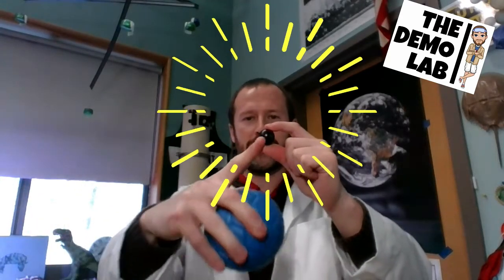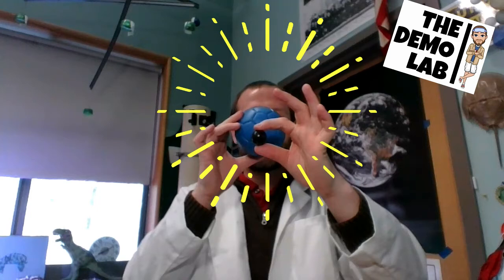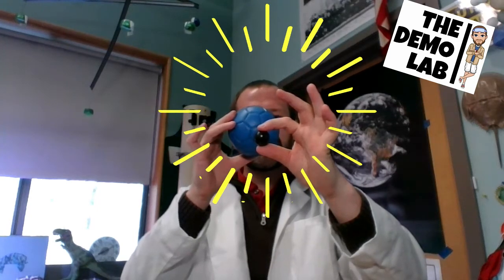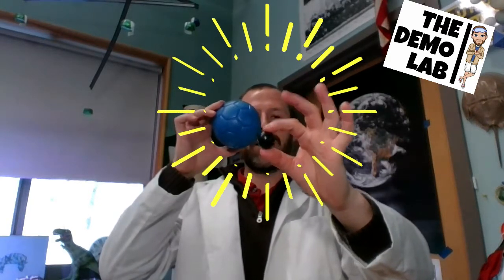The Demo Lab Quick Science 1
Hello Demo Lab!  This is the explanation for the fact I sent out on Facebook about how you can never really see a "full" full moon.  Enjoy!